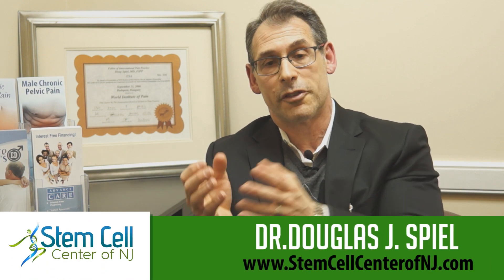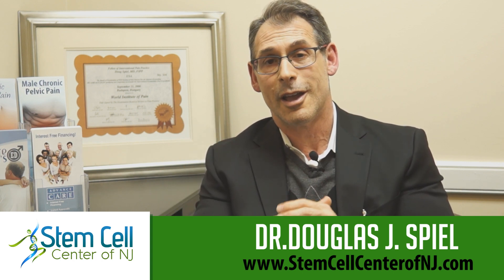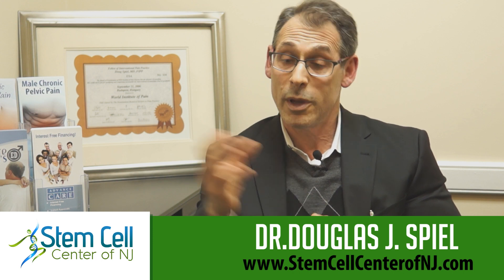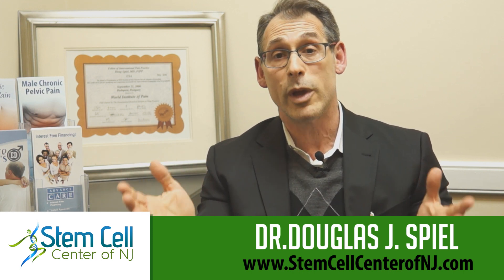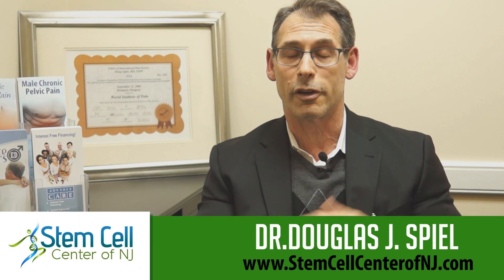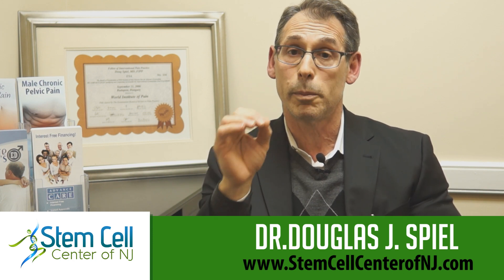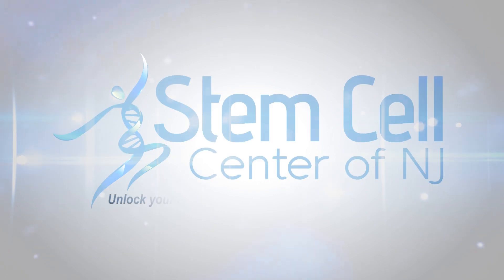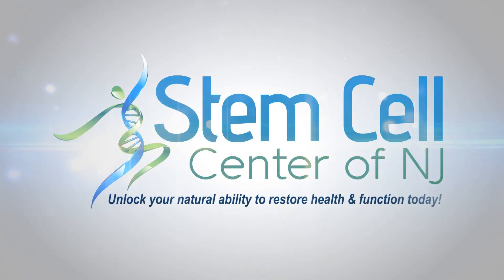What Are Exosomes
See if Stem Cell Therapy is for you today by logging